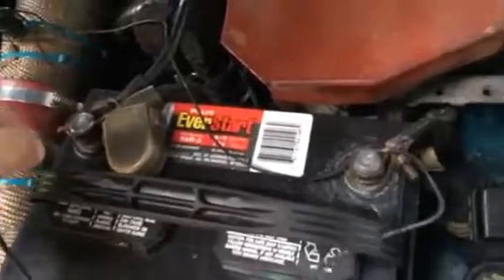VRIS solenoid repair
Believe it or not but your Probe / MX6 / 626 VRIS solenoids will work again after a short burst of a 110 volt circuit.